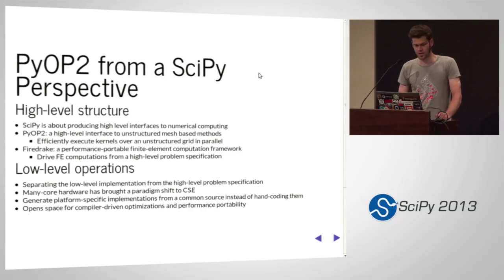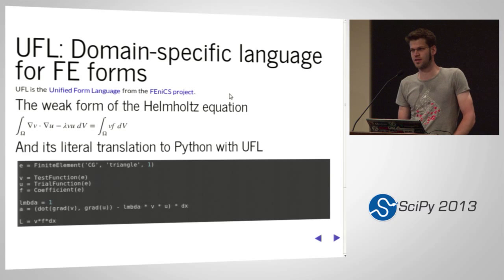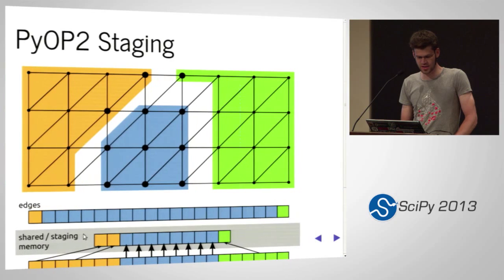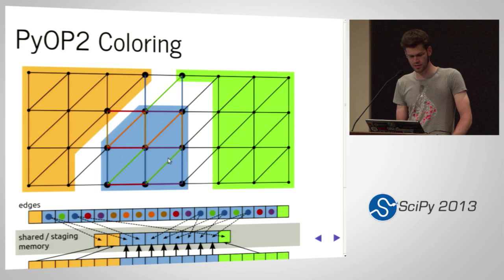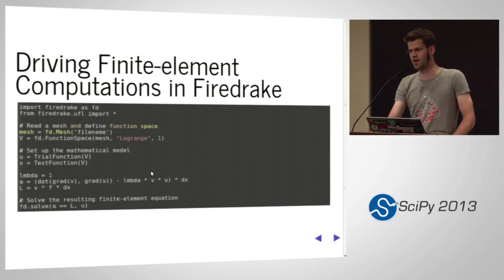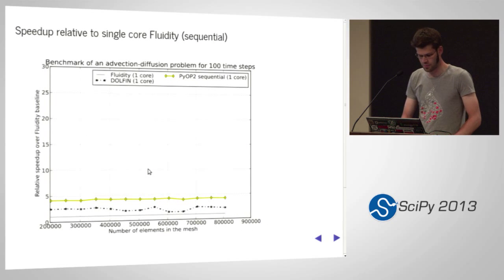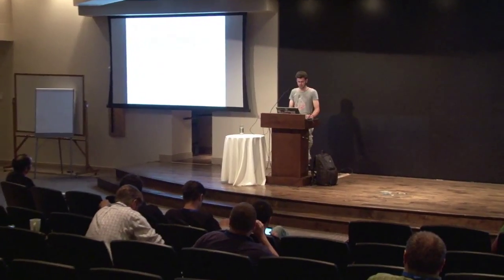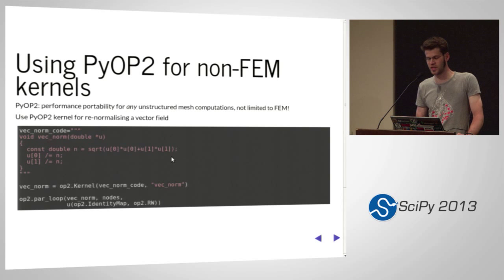PyOP2: a Framework for Performance-Portable Unstructured Mesh-based Simulations, SciPy 2013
Authors: Rathgeber, Florian, Imperial College London, UK; Markall, Graham R., Imperial College London, UK; Mi

Track: General

We present PyOP2, a high-level domain-specific language embedded in Python for mesh-based simulation codes. Through a simple interface, numerical kernels are efficiently scheduled and executed over unstructured meshes in parallel. Without any code changes required, an application can run on a range of hardware platforms, while implementation details of the parallel execution are abstracted from the programmer. Performance portability is achieved by generating optimized low-level OpenMP, MPI, CUDA or OpenCL code for multi-core CPUs or GPUs at runtime and just-in-time compiling the generated code.

PyOP2 is suitable as an intermediate representation for scientific computations, which we demonstrate with a finite-element tool chain using the domain-specific Unified Form Language UFL and the form compiler FFC from the FEniCS project. Finite-element methods are widely used to approximately solve partial differential equations on unstructured domains. The local assembly operation executes the same kernel for every entity of the mesh and is therefore a natural fit for the PyOP2 computation model. We show how these kernels are generated automatically from the weak form of an equation given in UFL. Global assembly and linear solves are passed through to platform-specific linear algebra backends integrated into PyOP2 through a modular interface. Using this tool chain, scientists can drive finite-element computations from an input notation very close to the mathematical model and transparently benefit from performance-portable parallel execution on their hardware architecture of choice without requiring specialist knowledge in numerical analysis or parallel programming.